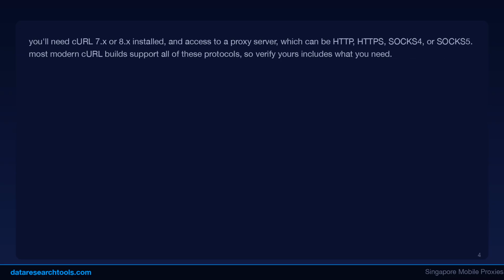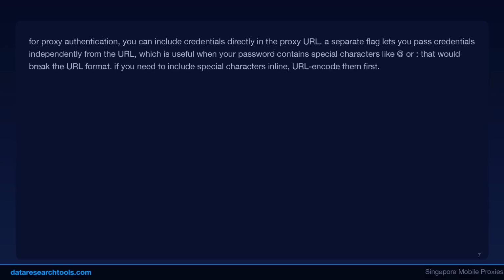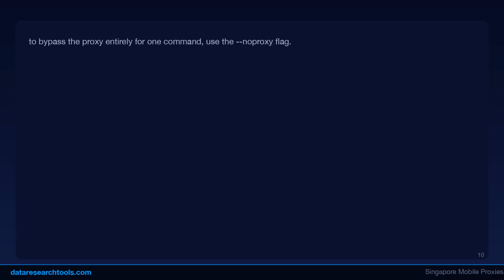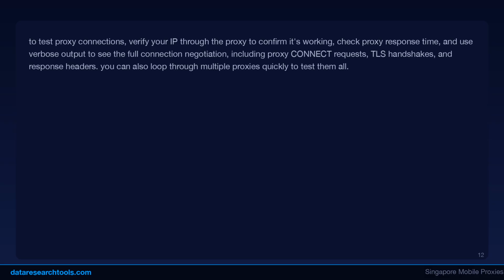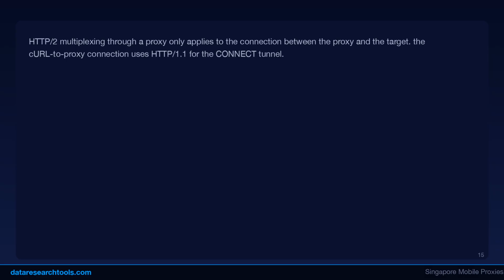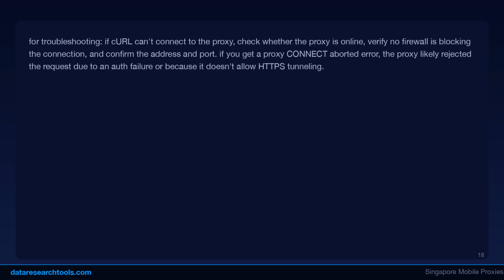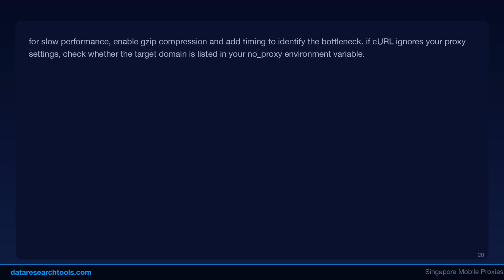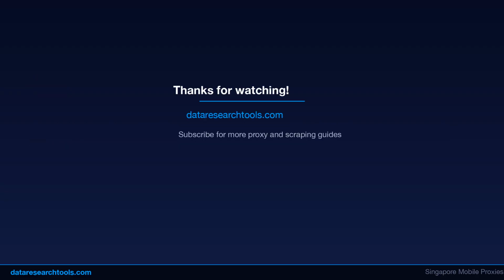How to Use Proxies with cURL in 2026: Complete Guide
In this video, I show you every way to use proxies with cURL in 2026 — HTTP, HTTPS, SOCKS5, auth, sticky sessions, and the .curlrc tricks that save you time.

Topics covered:
- cURL proxy syntax: --proxy, -x, environment variables
- HTTP, HTTPS, and SOCKS5 proxy flags
- Username:password authentication
- Per-request vs global config in .curlrc
- Rotating proxy URLs from a list
- Testing your proxy with httpbin and ipinfo
- POST, headers, file upload, and API key auth through proxies